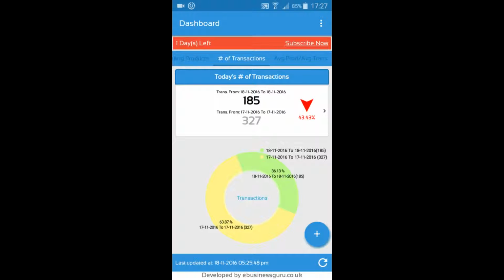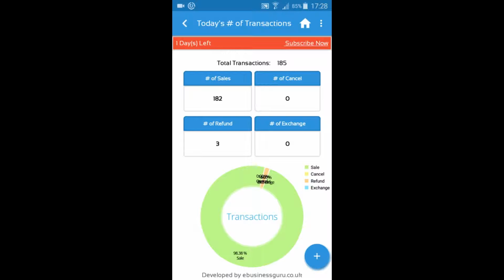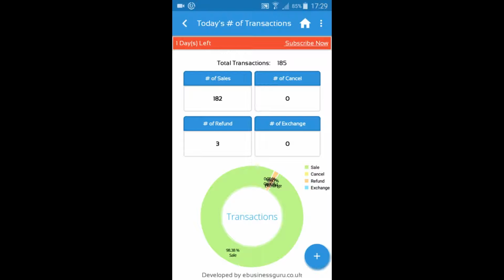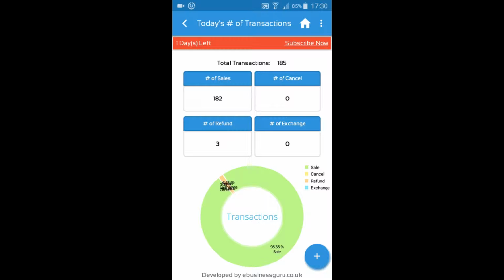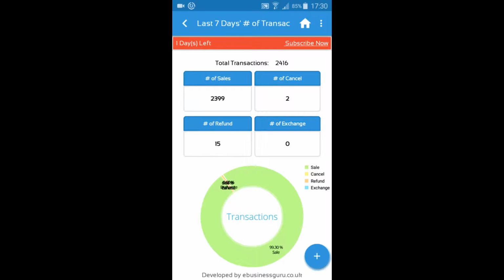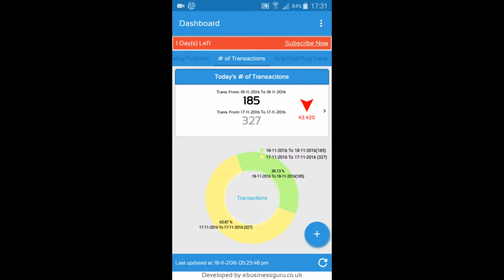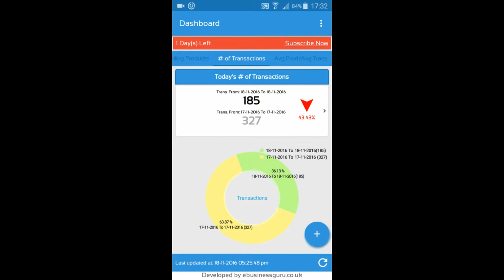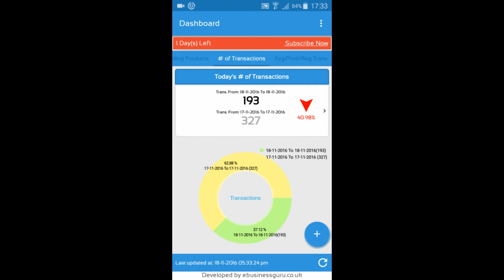4. Number of Transactions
A walk-through of the LinnKwik app's number of transactions feature for Linnworks.

Track and Analyse your sales performance on your smartphone using LinnKwik,  away from your Linnworks PC.

eBusiness Guru are Linnworks app specialists and we have produced apps that enhance the Linnworks platform. Our Apps have been proven to increase sales and improve your customer’s experience while saving you time and money managing your listings, stock, orders, prices, and deliveries.